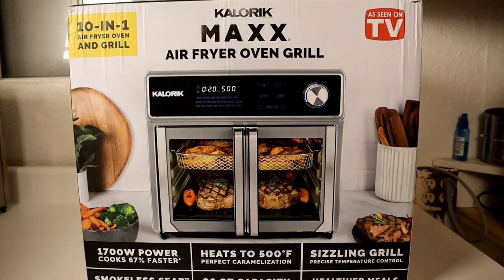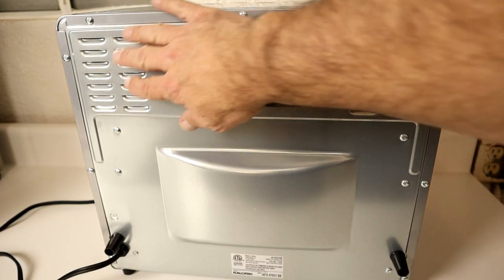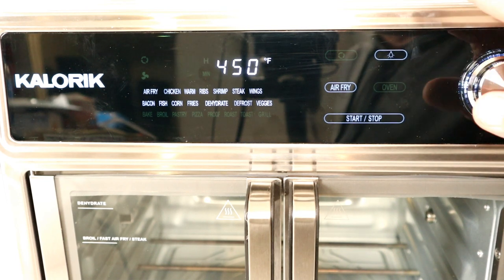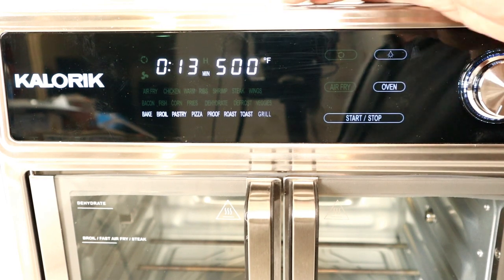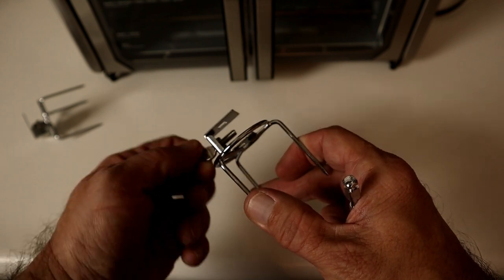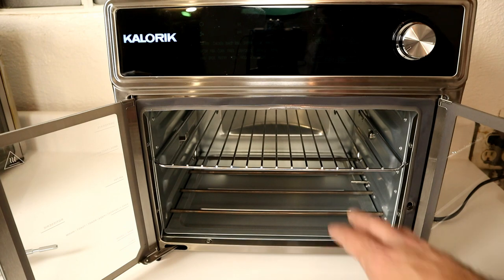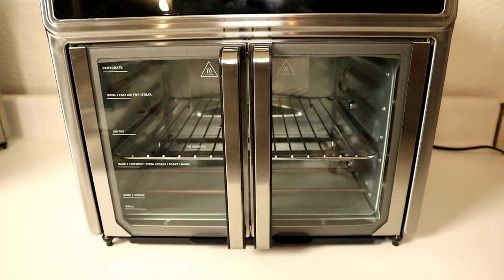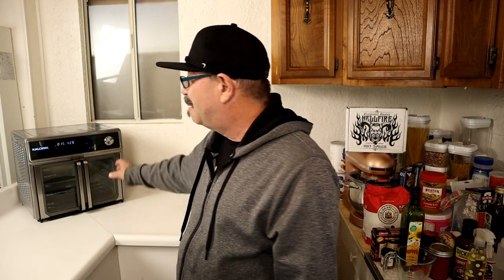Kalorik Maxx Air Fryer Oven Grill version Overview Burn In Review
Welcome back to The Food Experience!  This experience I am providing an overview of the Kalorik Maxx Air Fryer Oven Grill along with my final overall thoughts.  Next video will be a bunch of cooking demos.

Hope you enjoyed the video and thanks for being a part of The Food Experience!   See ya soon on the next one.